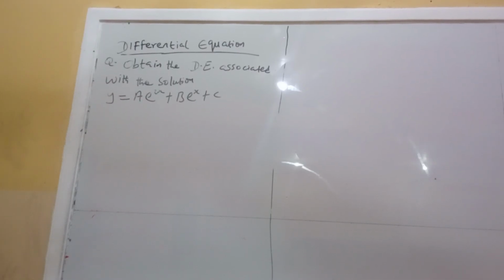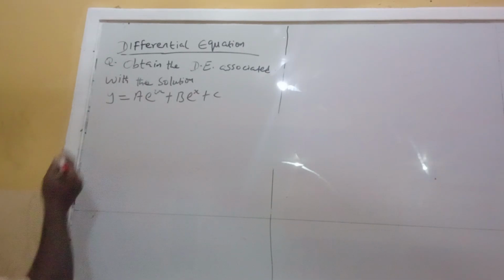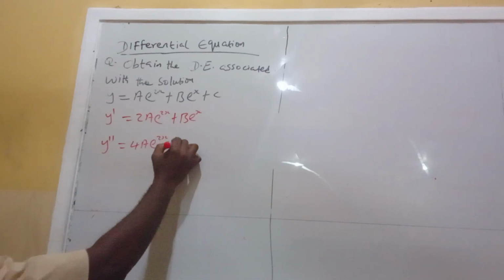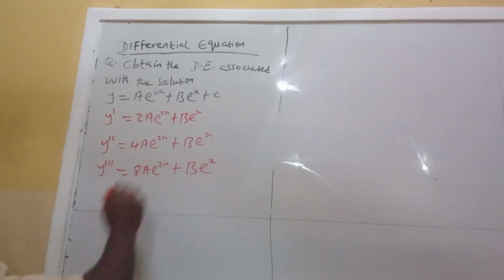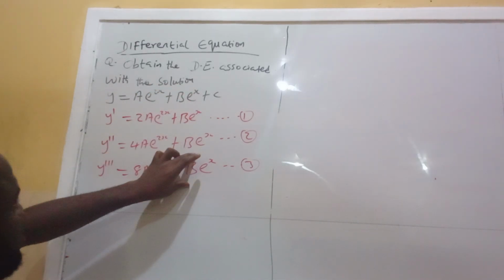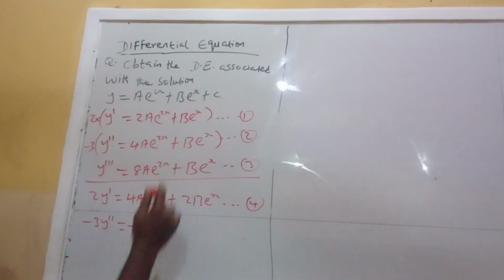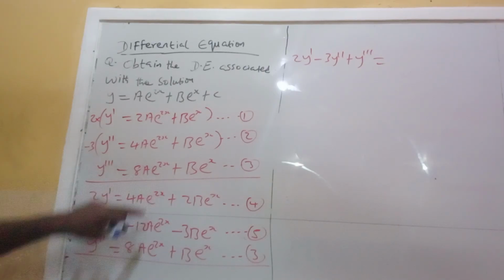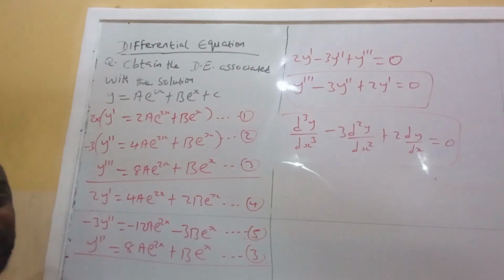How to Form a Differential Equation from y = Ae^2x + Be^x + C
In this video, I show how to form a differential equation from
y = Ae^{2x} + Be^x + C

We eliminate the constants step by step and arrive at the required differential equation in a clear and simple way.

📌 Perfect for calculus and engineering students
📌 Explained step-by-step for beginners